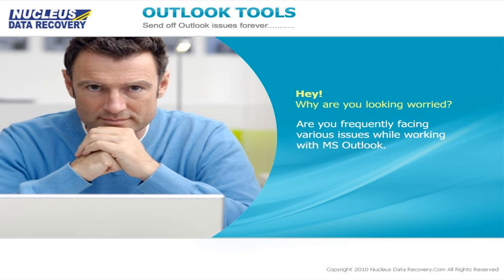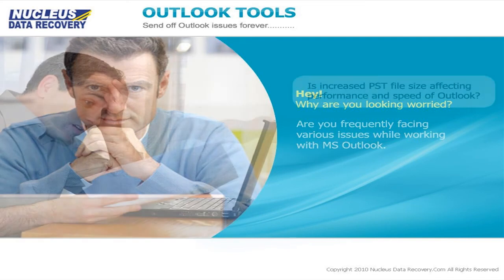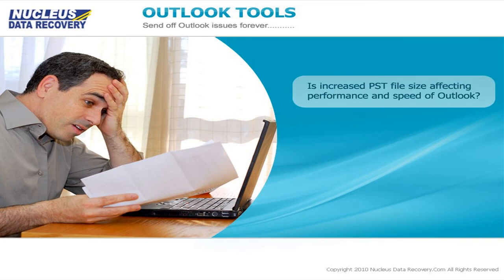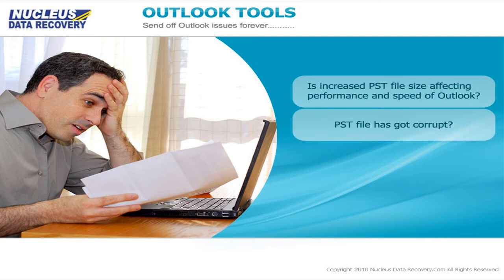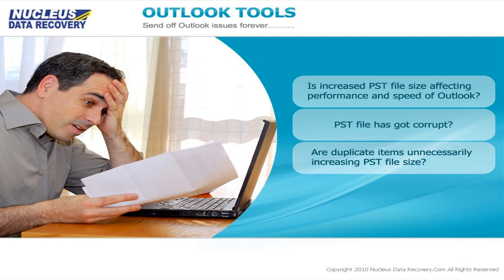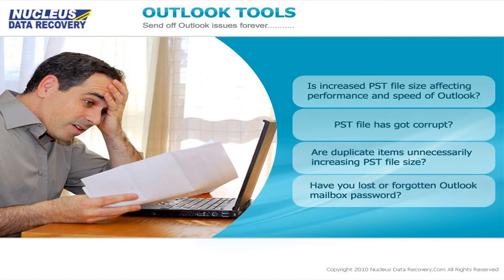Fix & Resolve Outlook issues or Problems with Kernel Outlook Tools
Kernel Outlook Tools
Outlook Tools refer to the comprehensive range of solutions to split PST, compact PST, Outlook PST repair, Outlook Password Recovery and Outlook duplicate removal.